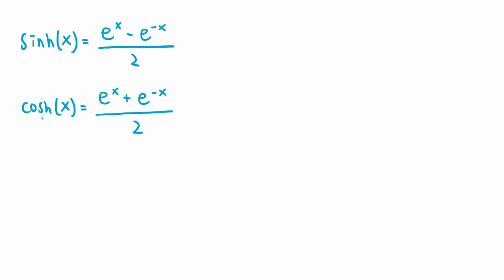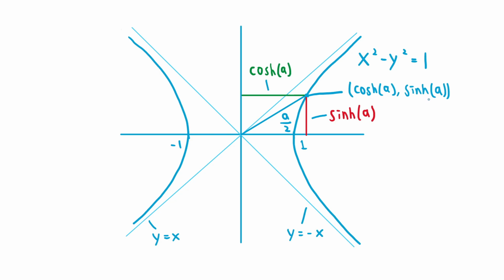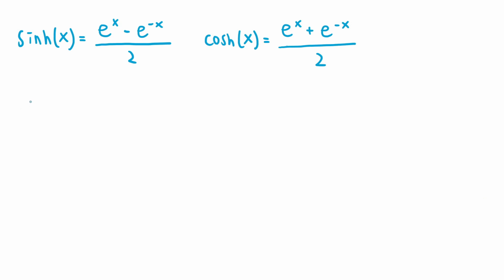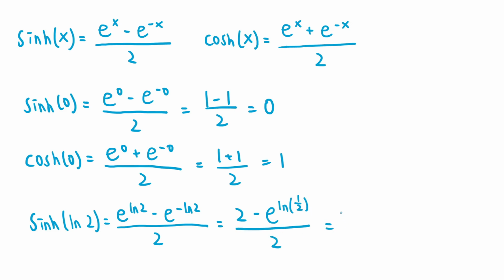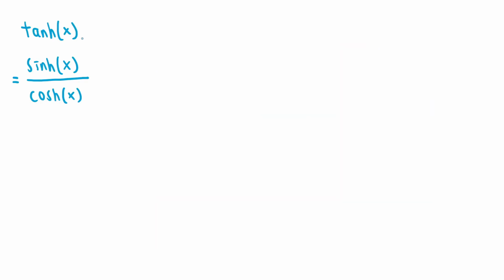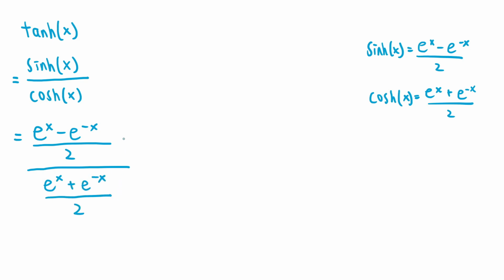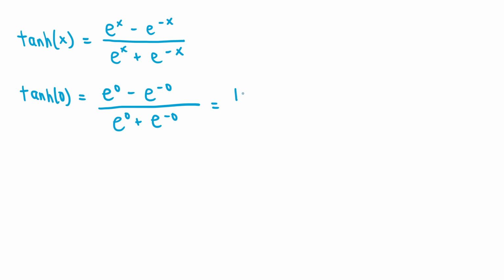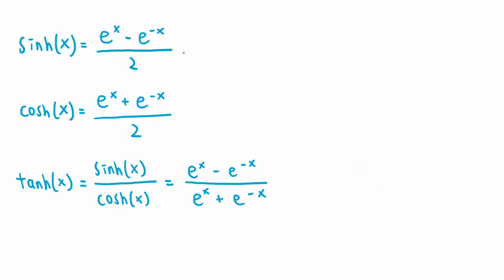Introduction to Hyperbolic Functions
In this video we go over the basics of the hyperbolic functions sinh(x), cosh(x), and tanh(x). This includes the algebraic definitions, the graphs of the functions and a brief overview of the geometric meaning.

00:00 Introduction to sinh(x) and cosh(x)
01:00 Geometric meaning of hyperbolic functions
02:35 Graphs of sinh(x) and cosh(x)
03:02 Evaluating specific values of sinh(x) and cosh(x)
04:36 Geometric meaning of sinh(0) and cosh(0)
05:51 Introduction to tanh(x)
07:03 Graph of tanh(x)
07:28 Evaluating specific values of tanh(x)
09:19 Recap